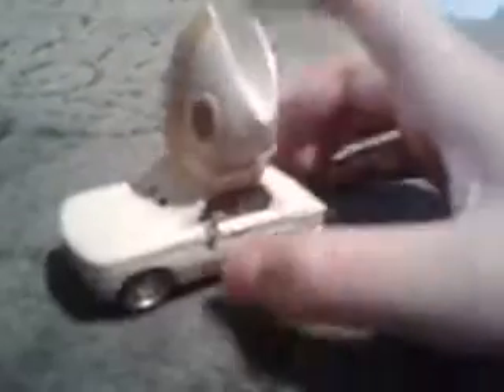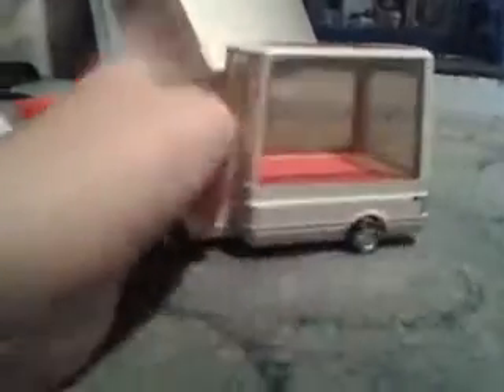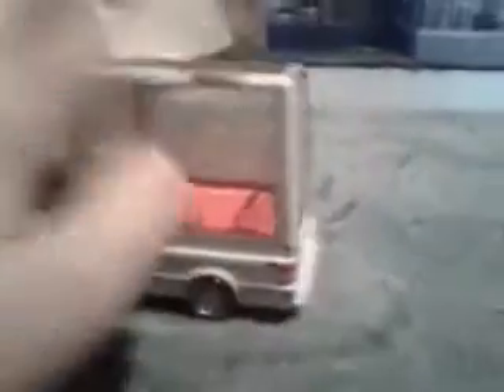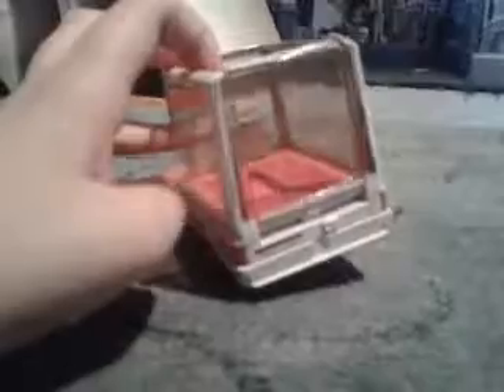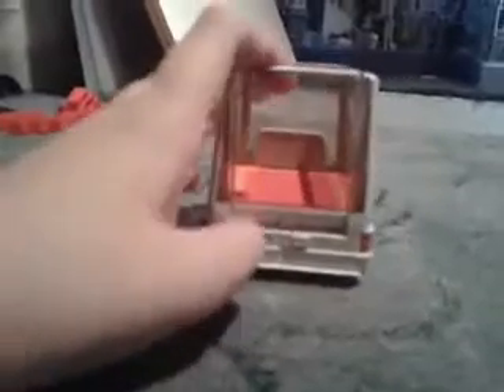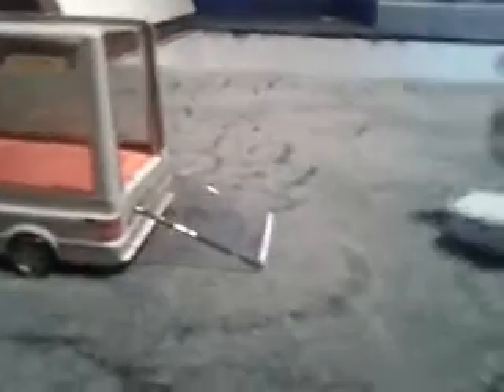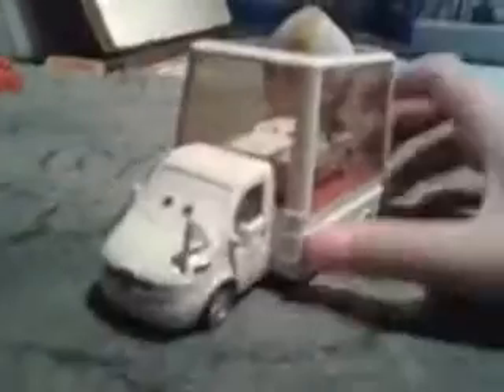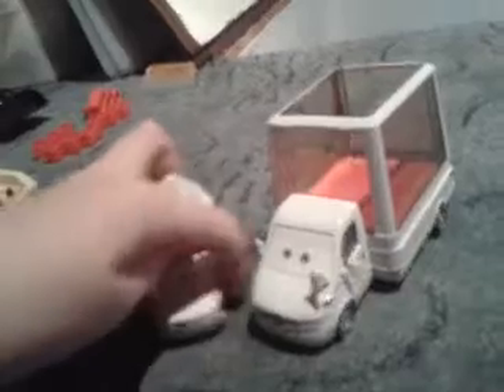Pope Pinion IV with Popemobile Disney Cars 2 Deluxe Pixar Mattel diecast